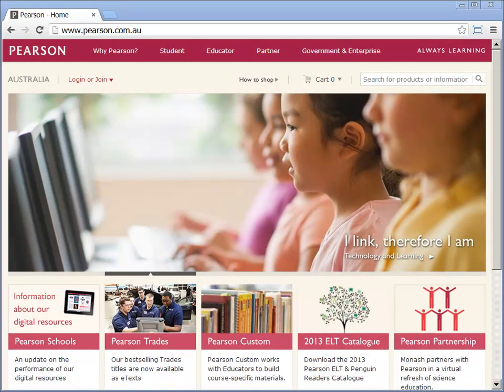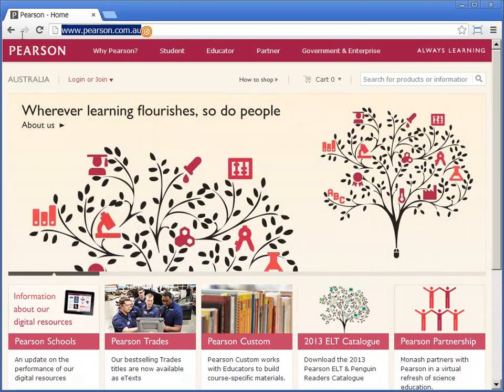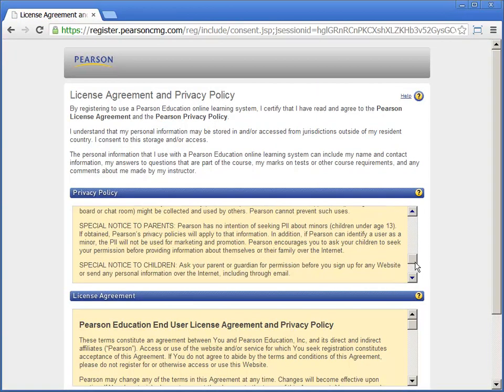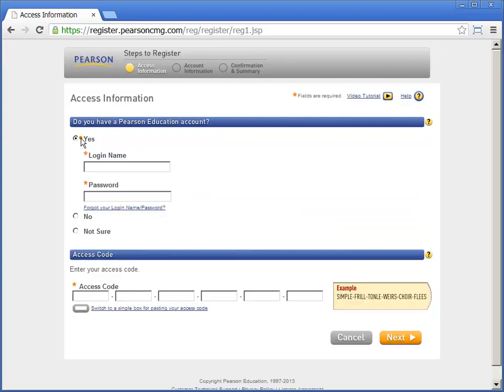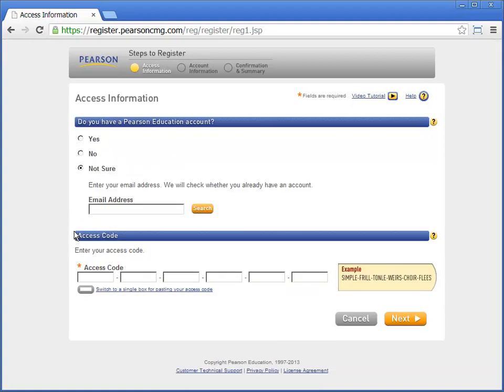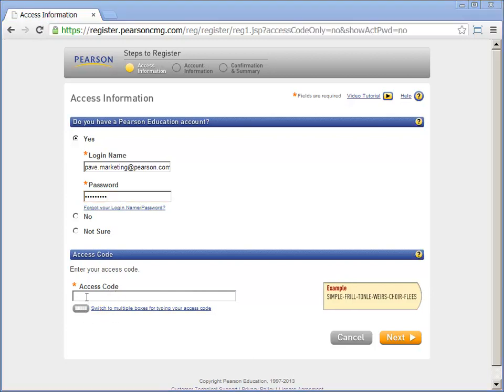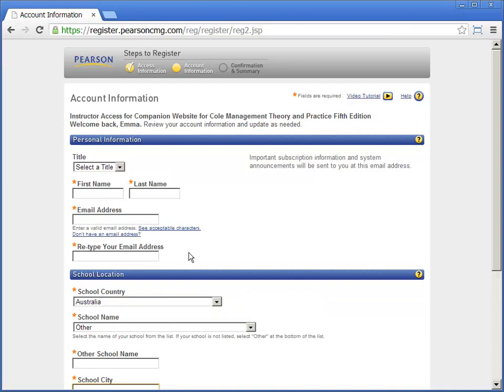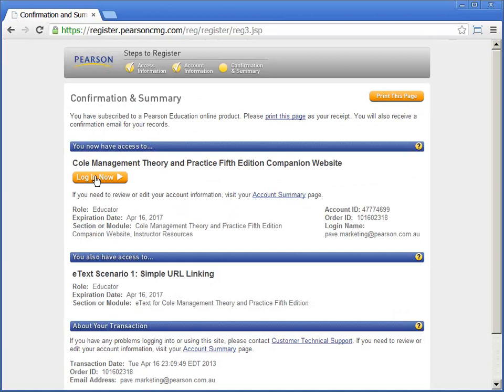How to register your Pearson online learning resource for instructors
A step by step guide on how to quickly and easily register your Pearson online learning resource.